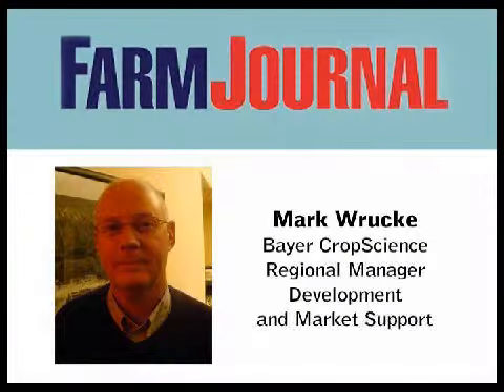New One-Pass Post-Emergence Wheat Herbicide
Wheat growers get a new one-pass post emergence herbicide system in Wolverine, which was granted registration today. Mark Wrucke, Bayer CropScience regional manager development and market support, discusses where the market will fit.